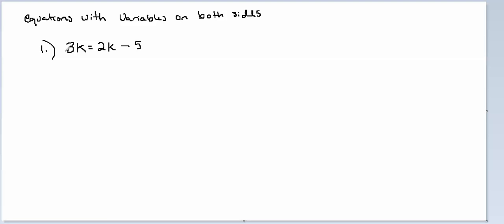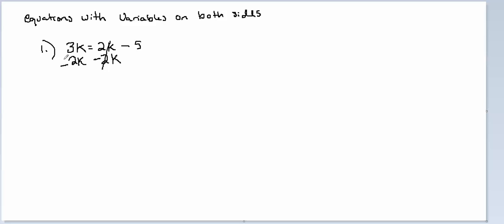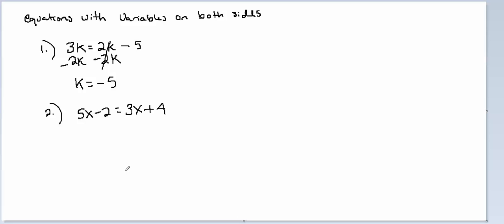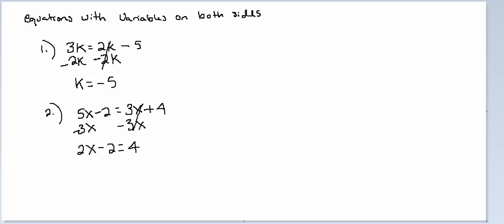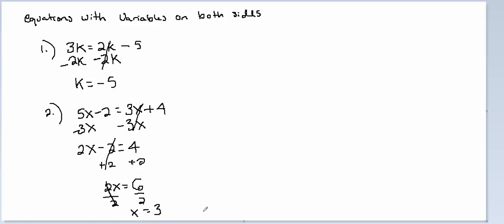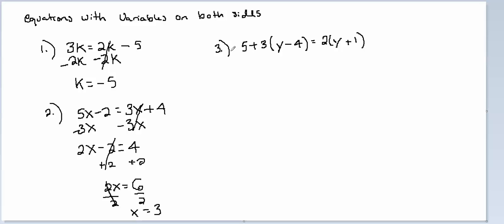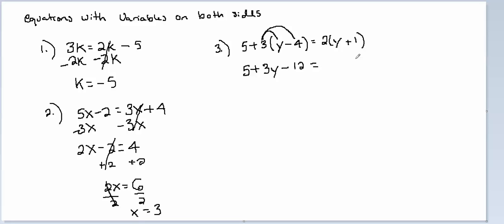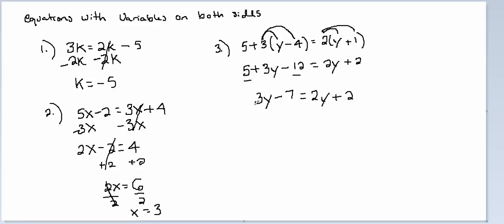Equations with Variables on both sides